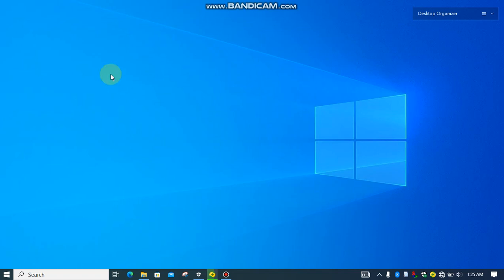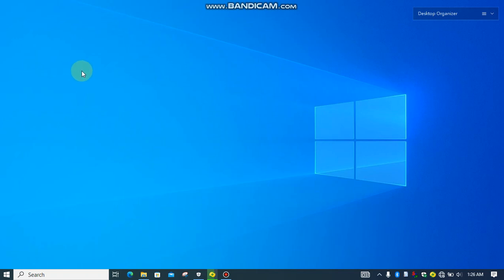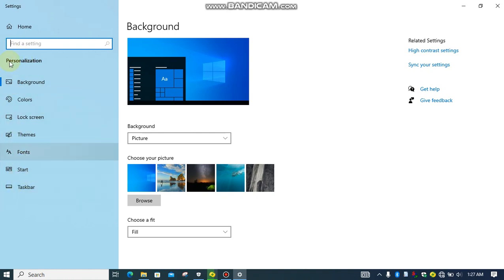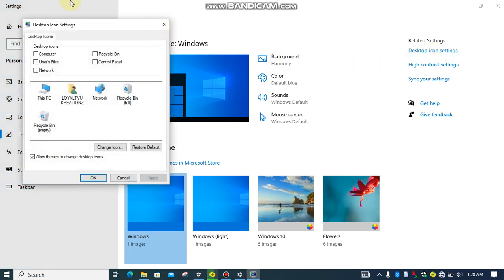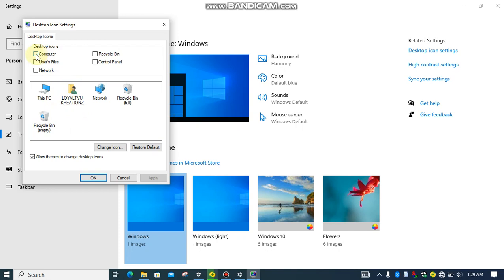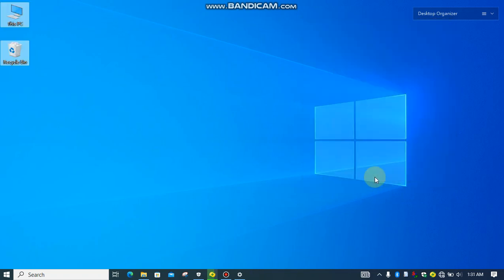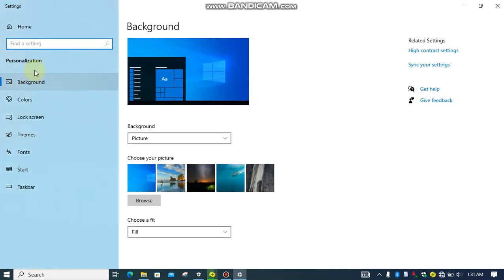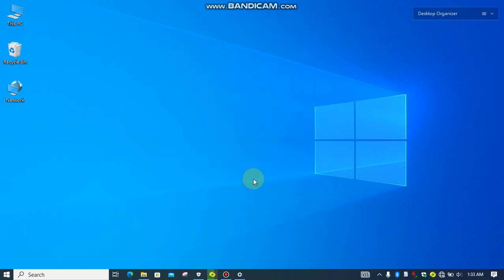Adding and removing desktop icons on windows desktop or pc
This is the easiest way to solve the problem of failling to add or remove desktop icons in a windows operating system
follow these simple steps to solve the above common problem especially to new users after installing or resetting a windows operating system on a pc or desktop computer